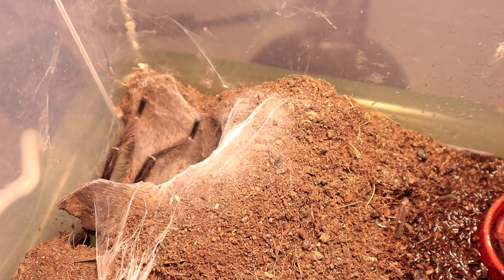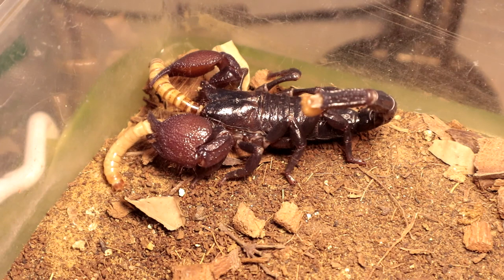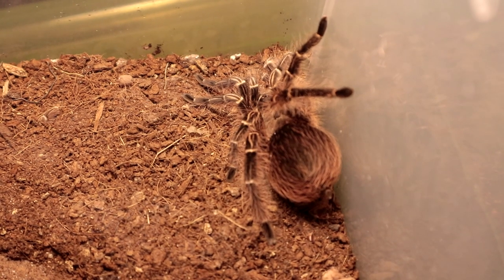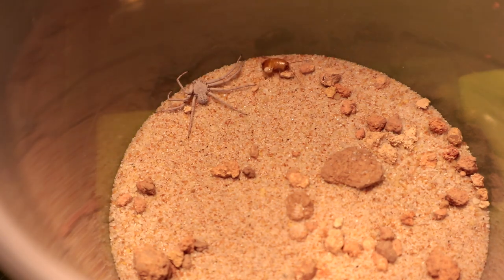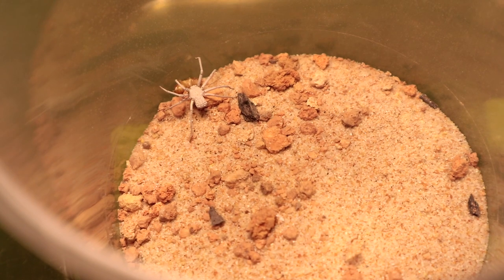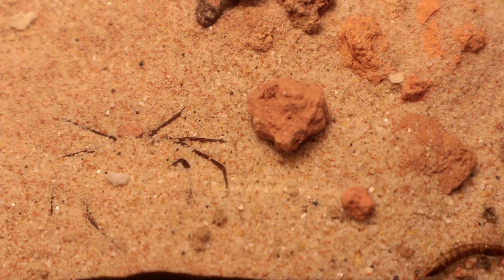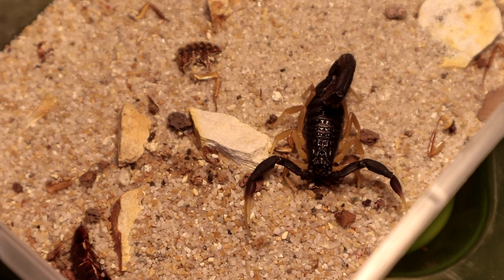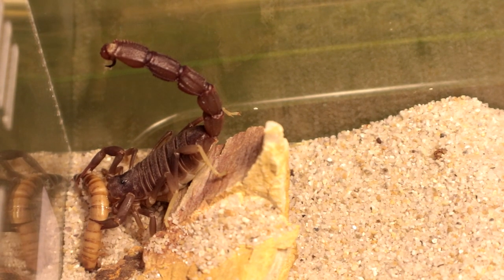Tarantulas, Scorpions and Spiders feeding. Inverts feeding No.11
A feeding compilation of some of my invertebrates in my collection. Some scorpions, tarantulas, and sand spiders! I hope everyone enjoys the video. Do let me know what kind of content you all would like to watch and I will do my best to create such videos for your pleasure.

As for now, I will be handling some species review videos for scorpions. Starting from the most beginner-friendly species as well as the husbandry and care sheets. I want to encourage more potential scorpion keepers to join the invertebrate hobby.